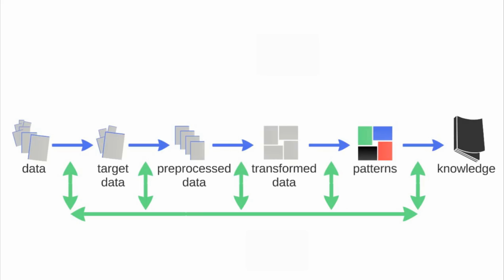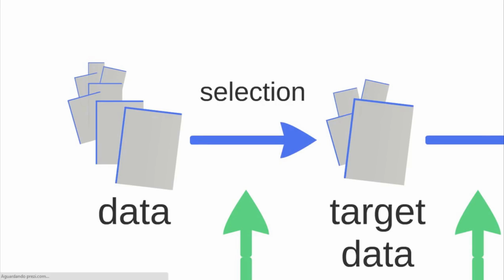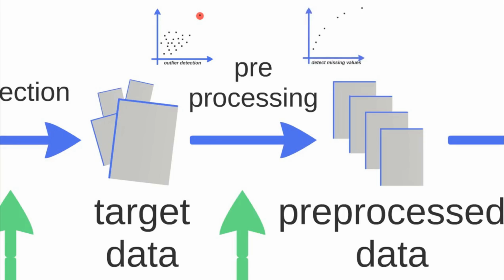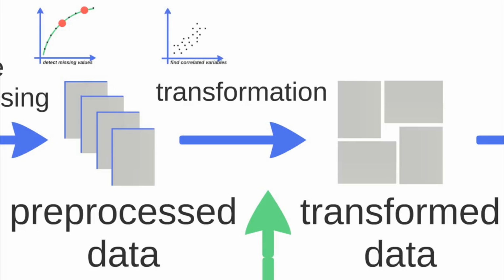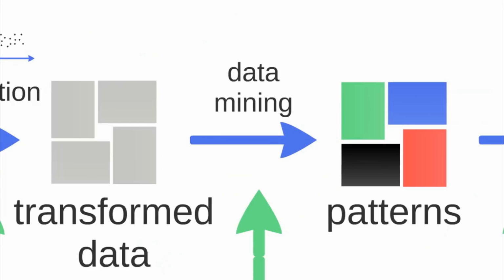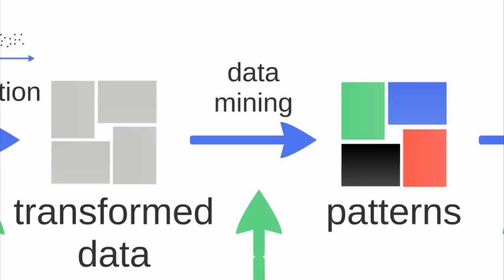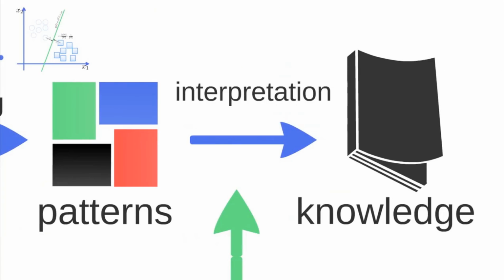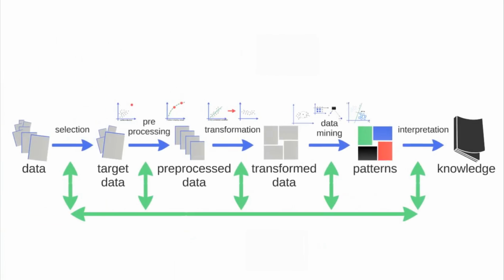How Data Mining Works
Brief description of the entire process from data storage to analysis is described in the current context